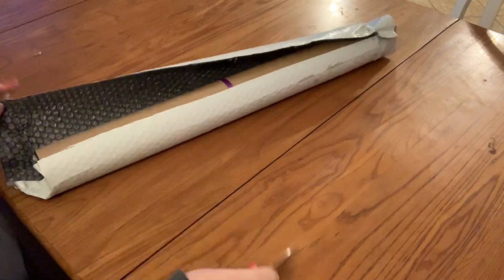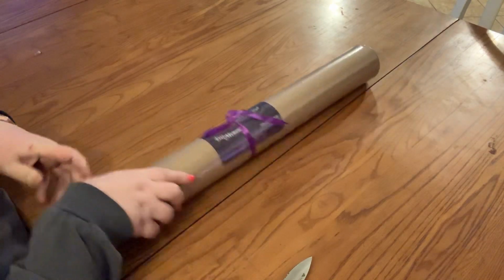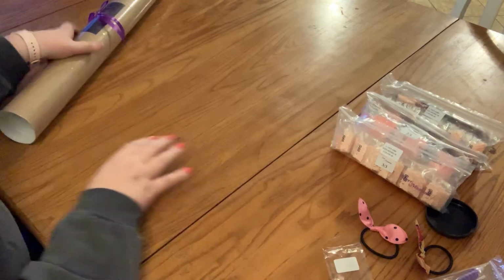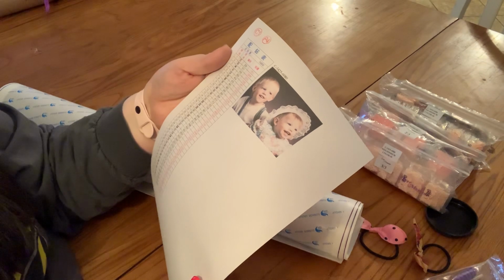Unboxing Custom picture from Ever Moment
Custom picture from Ever Moment went on quite the adventure.  Details are in the video.